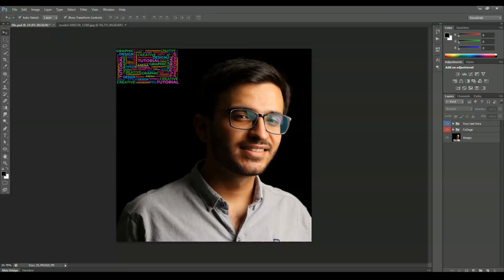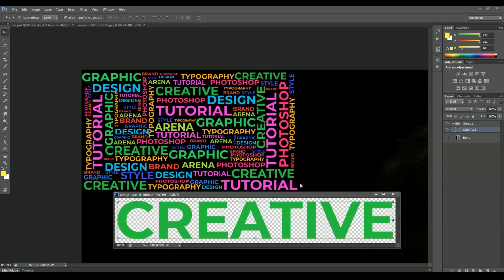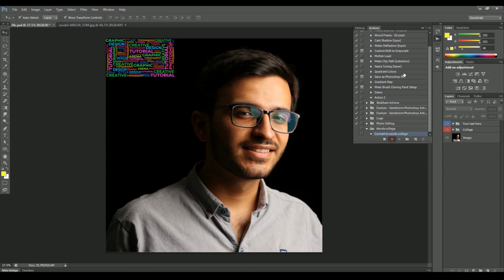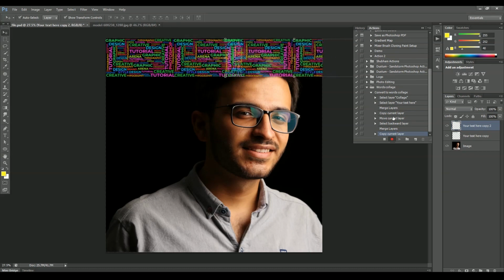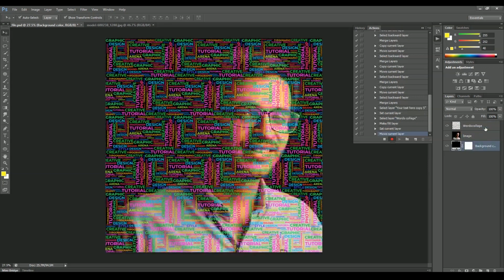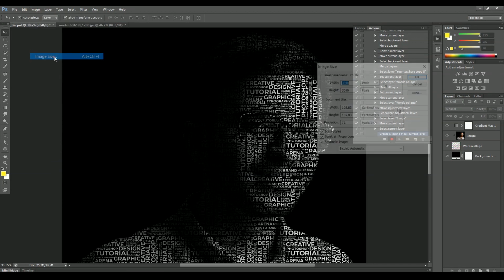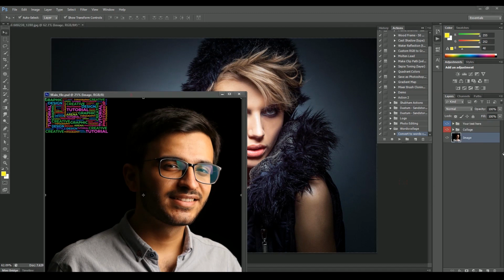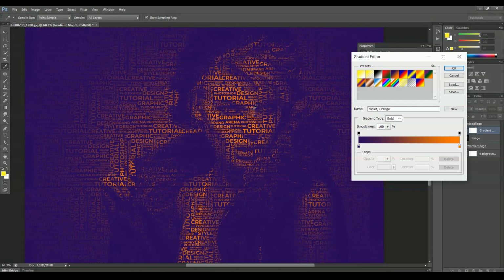Portrait to text collage in one click | Photoshop Tutorial | Photoshop Action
In this tutorial we are going to learn how to make a text collage with a portrait or a photo and side by side we are going to create our own action for it. You can put your own words in the collage just download this file.

Download includes photoshop action and PSD as well